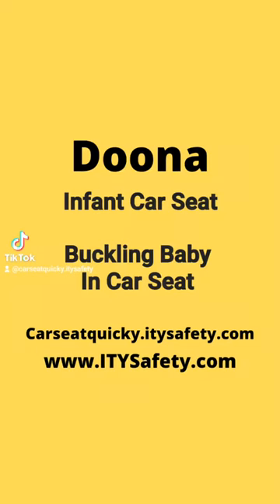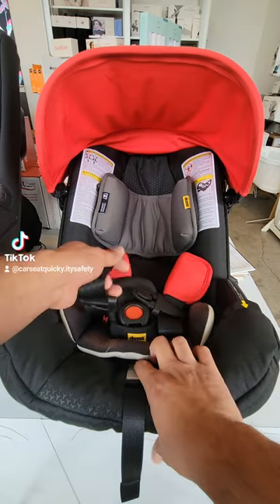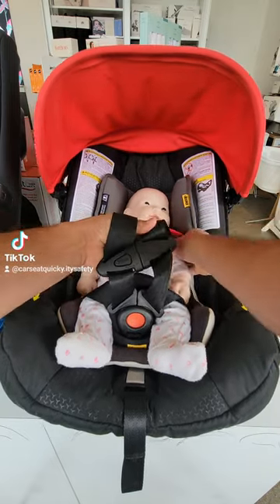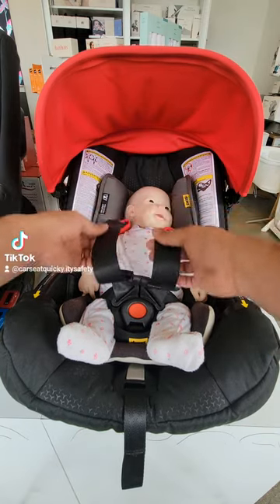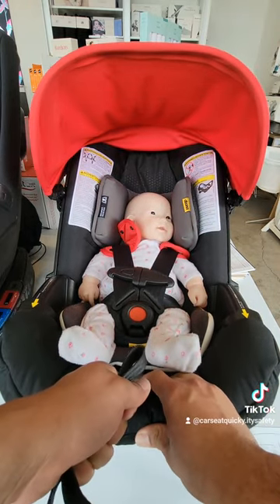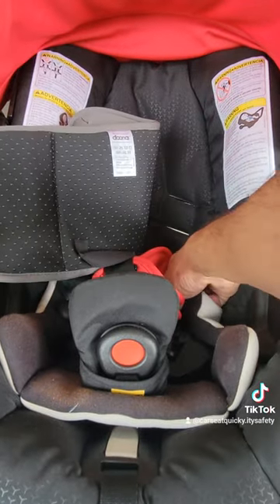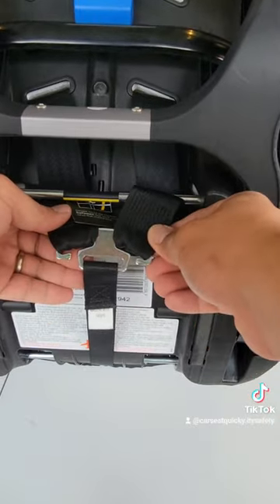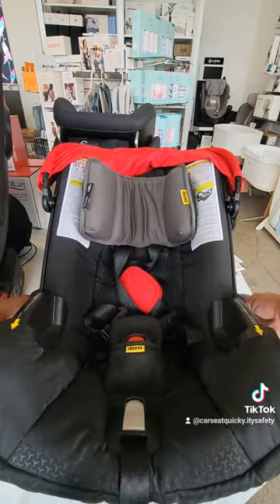Buckling Baby in Doona Infant Car Seat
Making sure your baby is bucking in the Doona Infant Car Seat Properly. When in doubt always check your owners manual.

2727 Main St, Suite A